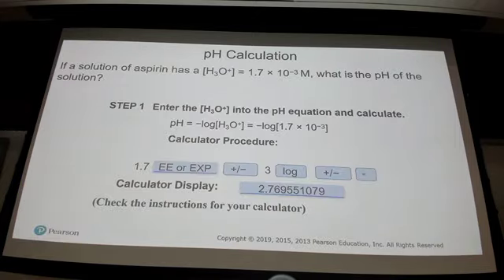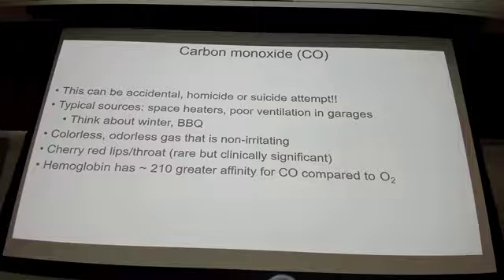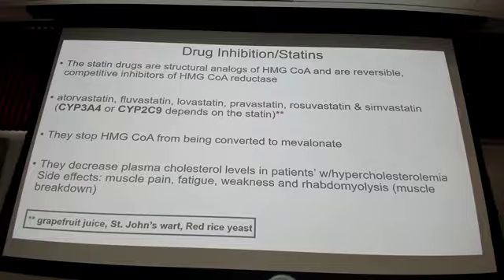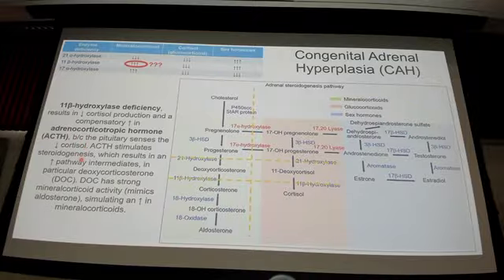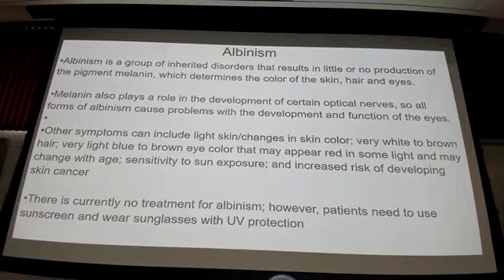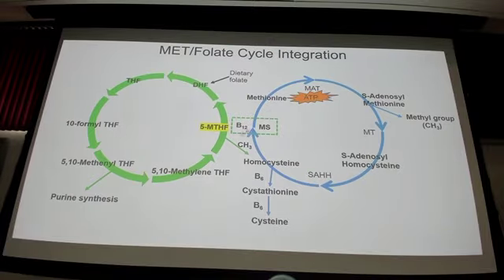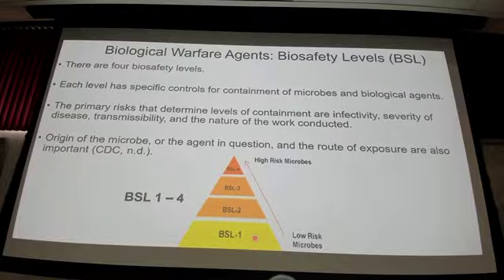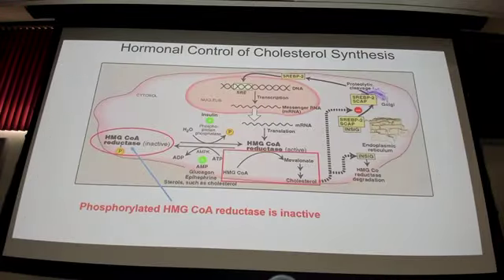BIOCHEM TEST 3 14JULY